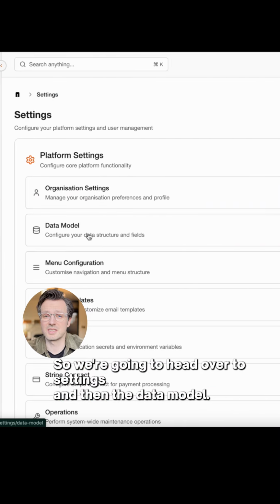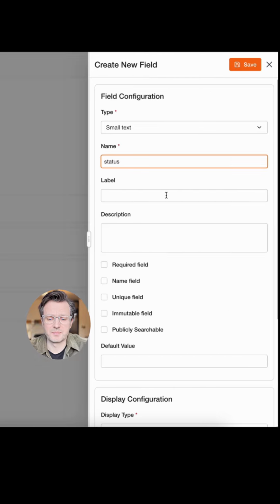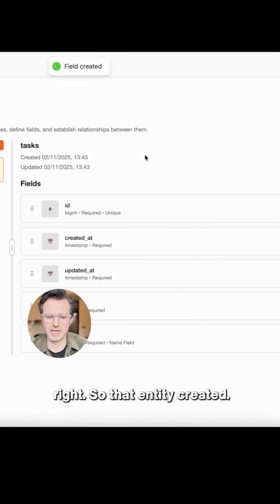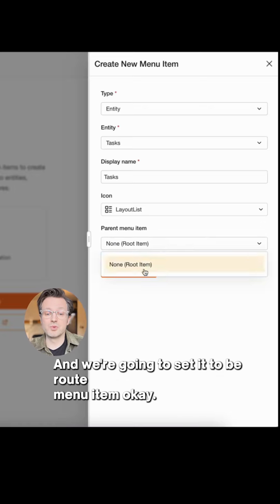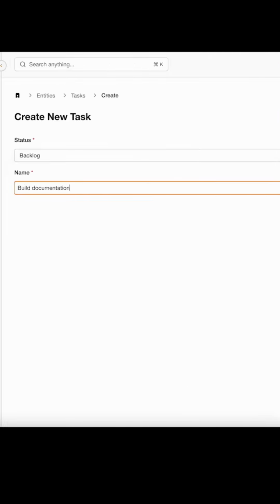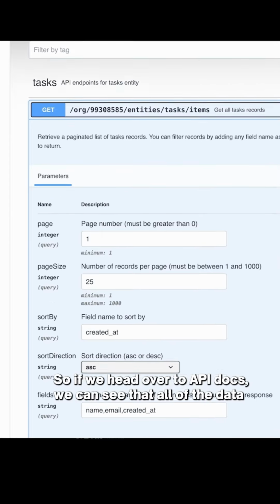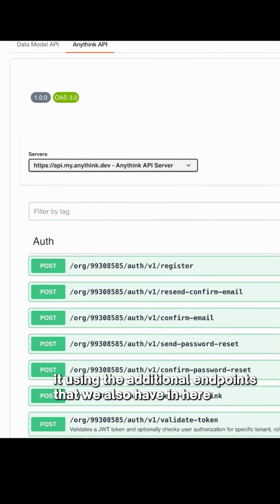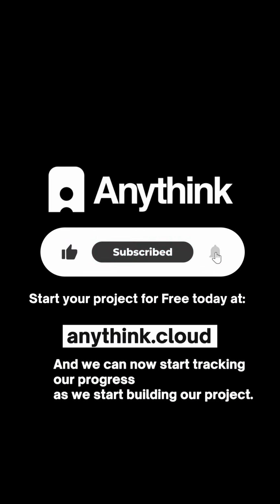Getting Started with Anythink | The Firebase & Supabase Alternative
etting Started with Anythink | The Firebase & Supabase Alternative
Everything you need to kick off your first project — define your data model, track progress with a built-in Kanban board, and your live APIs are ready instantly. No backend config, no boilerplate.
If you've been using Firebase, Supabase, Directus, or Appwrite this is worth a look.